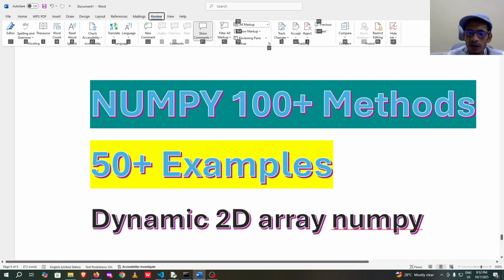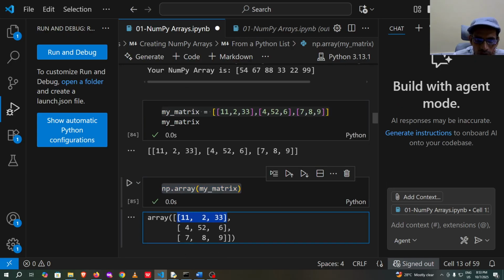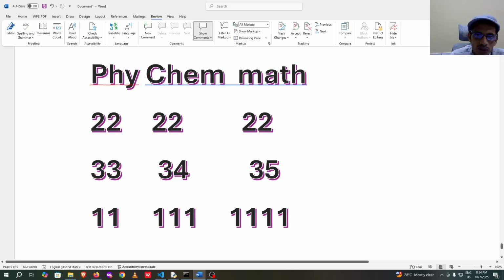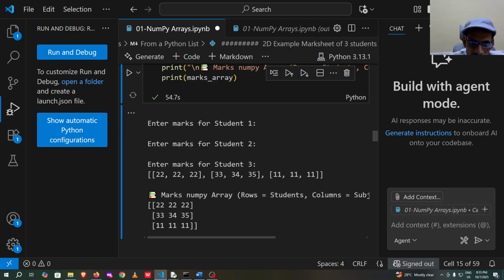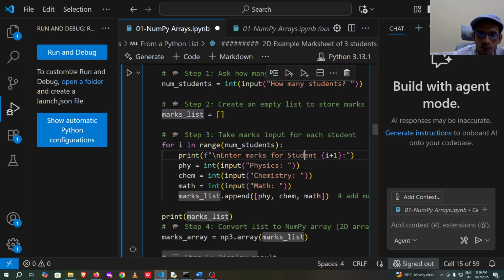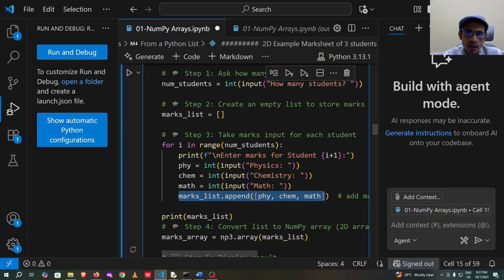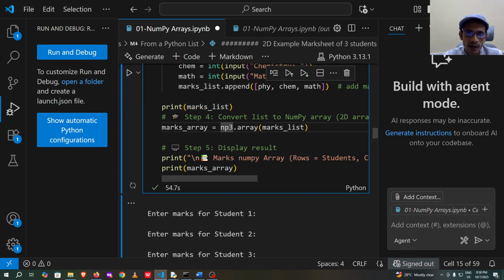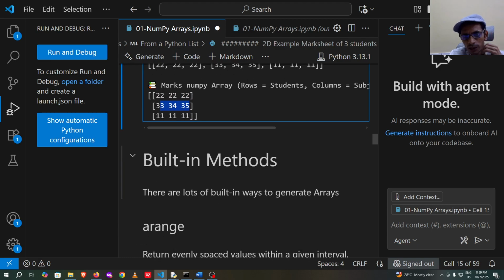🔥V3 – NumPy 🎥 Dynamic Input in 2D Data -Python Marksheet Example | Data Science Tutorial Array(2025)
Master 2D NumPy arrays in Python with this beginner-friendly Data Science tutorial (2025)! 🔥
Learn how to take static and dynamic input to create and manipulate two-dimensional NumPy arrays step by step.
You’ll understand how NumPy handles data efficiently, making it perfect for Data Science and Machine Learning applications.

📚 Topics Covered:
✅ Static 2D array creation
✅ Dynamic 2D array input from users
✅ Array shape, size & dimensions
✅ Real-world Data Science examples

🚀 Start your Data Science journey with Python + NumPy today!